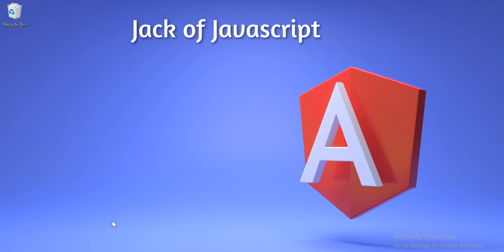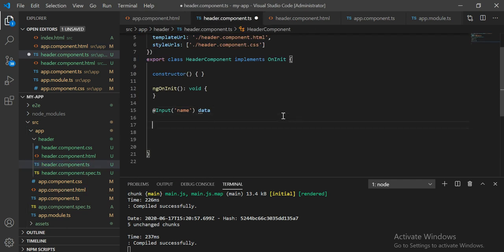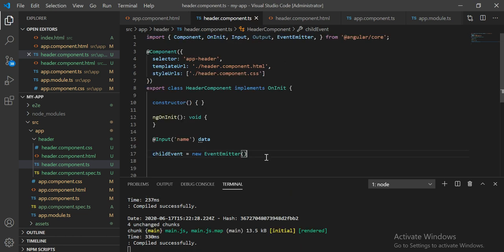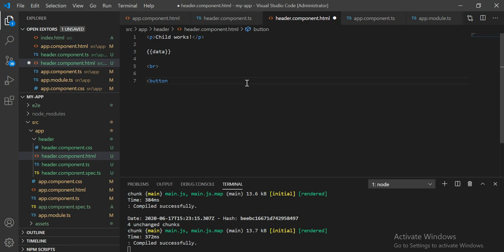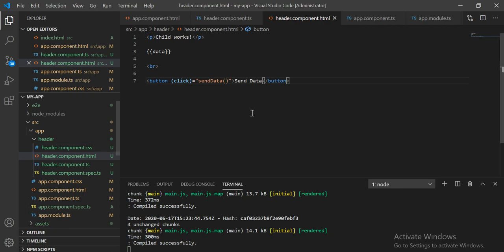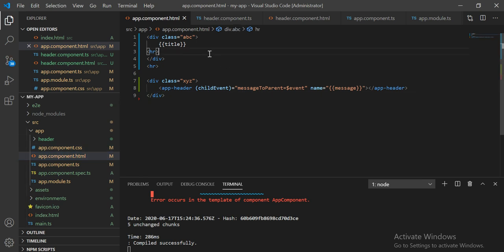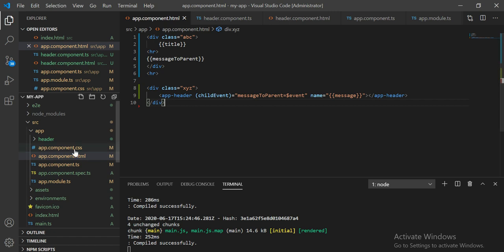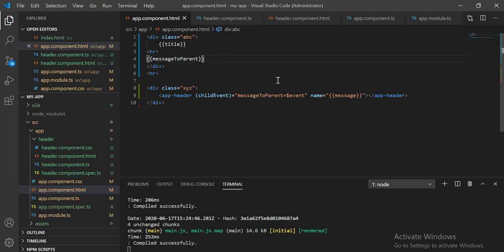16 - Component Communication from Child to Parent Component in Angular 9 Tutorial | Javascript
Learn how the Component Communication from Child to Parent Component  takes place in a short explanation.